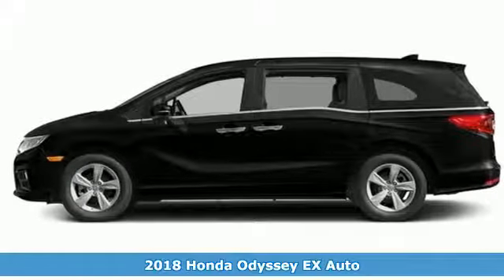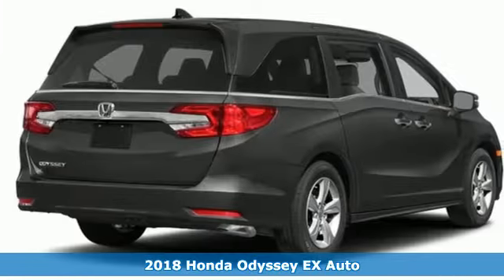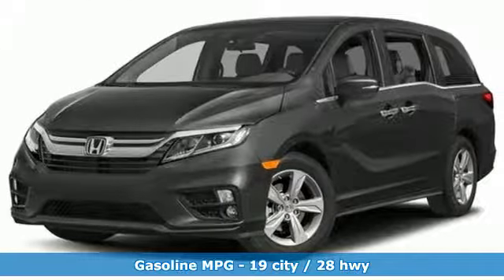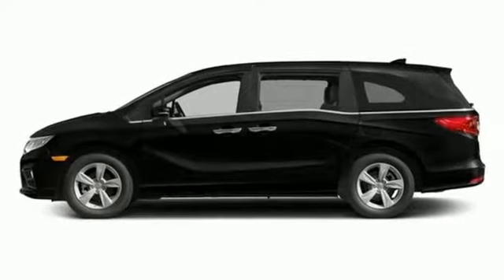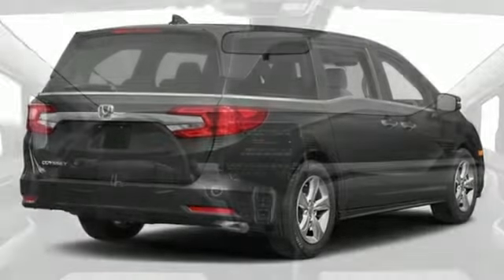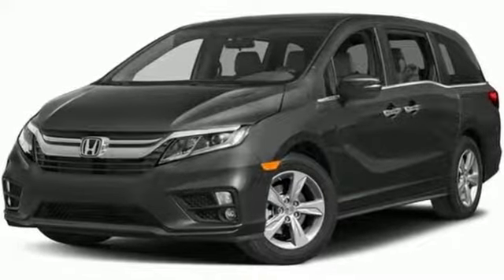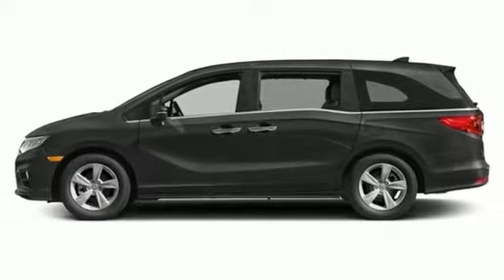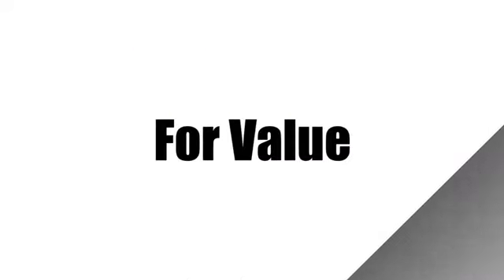New 2018 Honda Odyssey West Palm Beach Juno, FL JB093875 - SOLD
Year: 2018
Make: Honda
Model: Odyssey
Trim: EX
Engine: 3.5L V6 SOHC 24-Valve i-VTEC Engine
Transmission: Automatic
Color: BK/Black
Stock #: JB093875
VIN: 5FNRL6H53JB093875
Contact Ed Morse Honda today for information on dozens of vehicles like this 2018 Honda Odyssey EX. This Honda includes: CRYSTAL BLACK PEARL MOCHA, CLOTH SEAT TRIM *Note - For third party subscriptions or services, please contact the dealer for more information.* You can finally stop searching... You've found the one you've been looking for. You've found the one you've been looking for. Your dream car. Just what you've been looking for. With quality in mind, this vehicle is the perfect addition to take home.

Address:
3790 West Blue Heron Boulevard